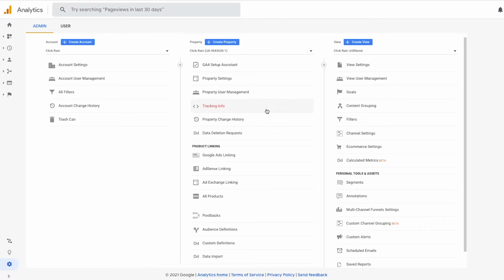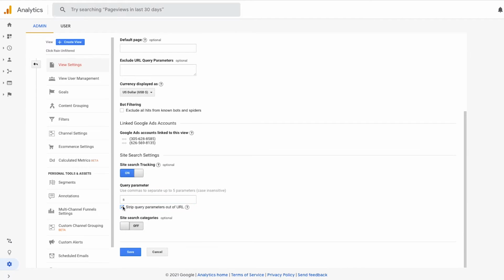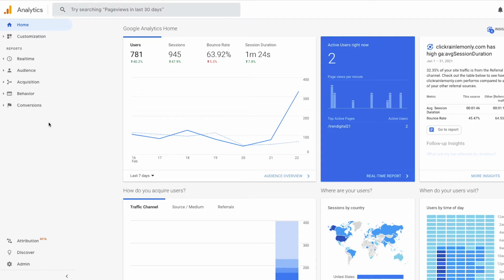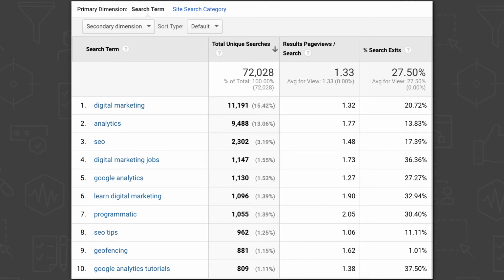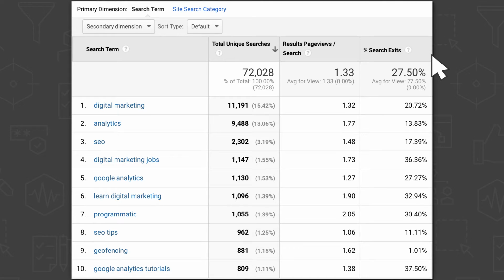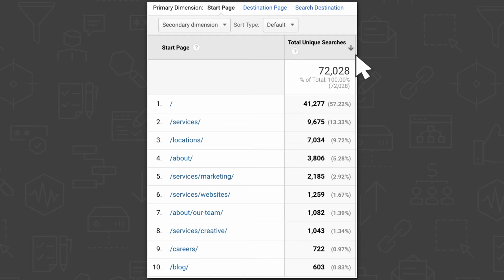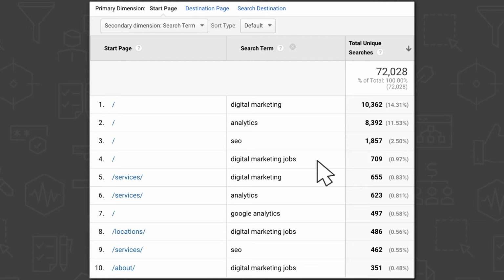Google Analytics Tricks [For Beginners]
When Chris describes a Google Analytics trick as "Magical," you'd better check it out.